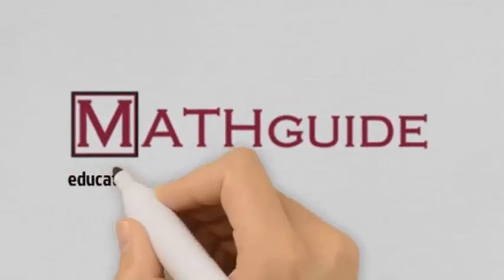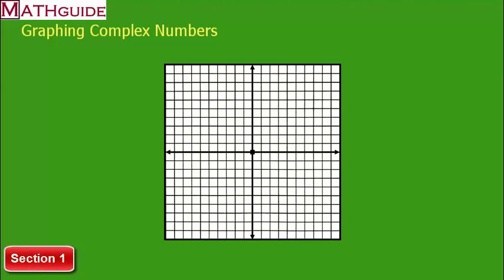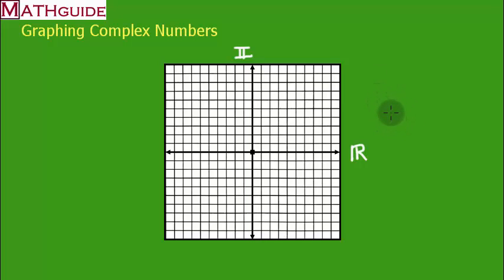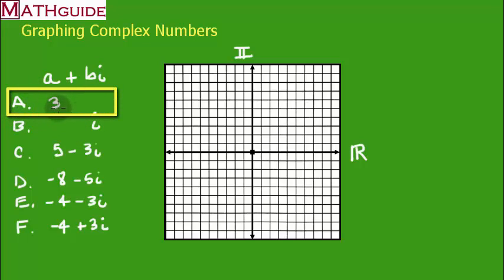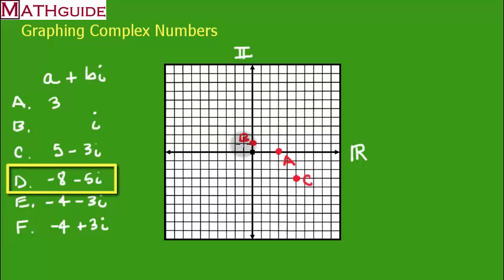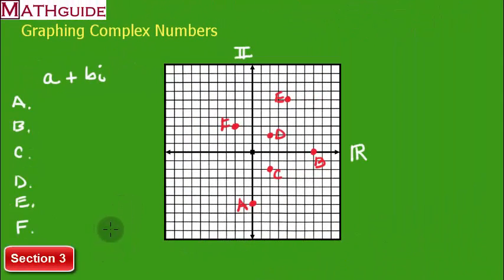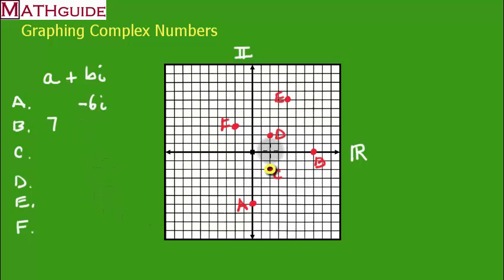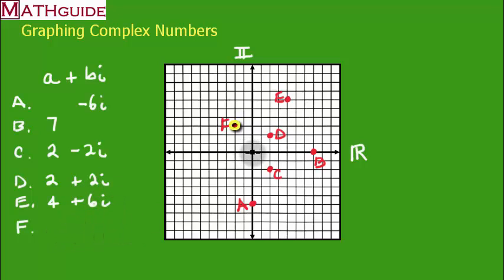Complex Numbers: Graphing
This MATHguide video demonstrates how to graph complex numbers in the complex plane.  to see if you understand.